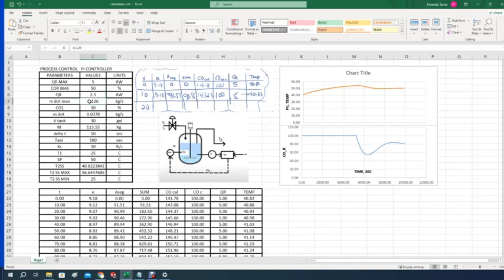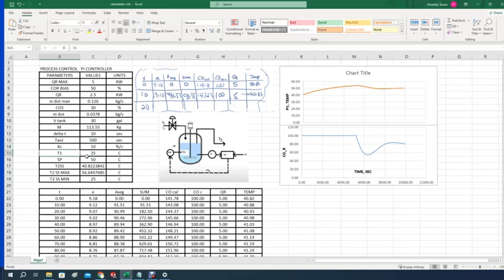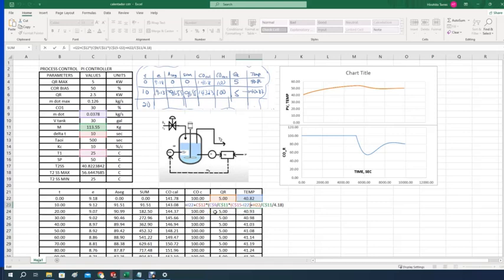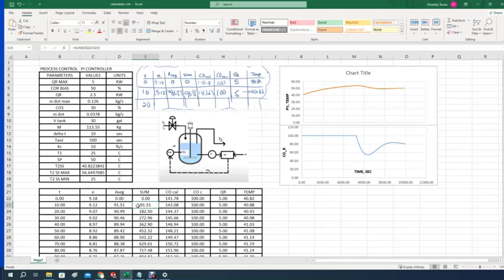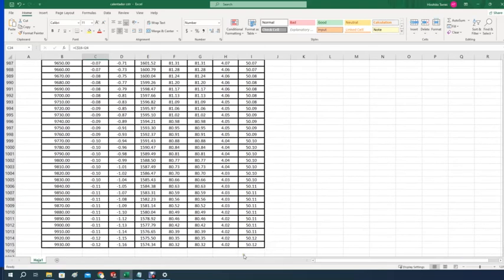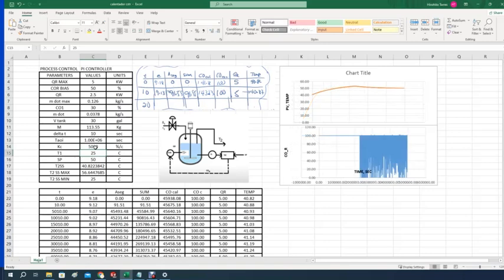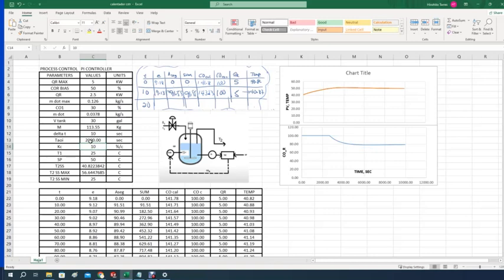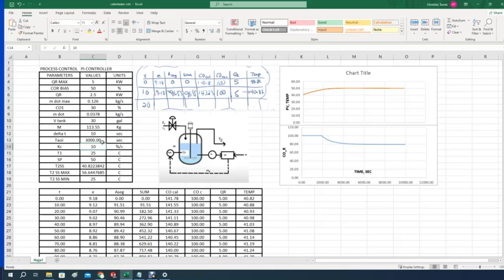PI CONTROLLER FOR A CSTR EQUIPPED WITH A HEATING ELEMENT: HOW TO IMPLEMENT A PI CONTROLLER IN EXCEL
PI CONTROLLER FOR A CSTR EQUIPPED WITH A HEATING ELEMENT: HOW TO IMPLEMENT A PI CONTROLLER IN EXCEL (PART 2)